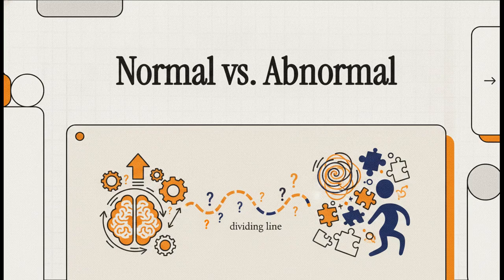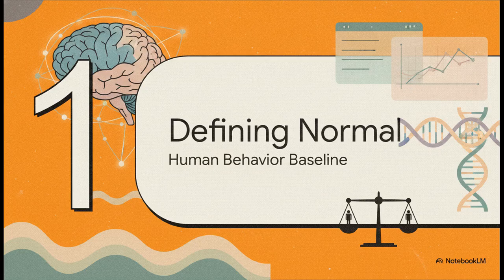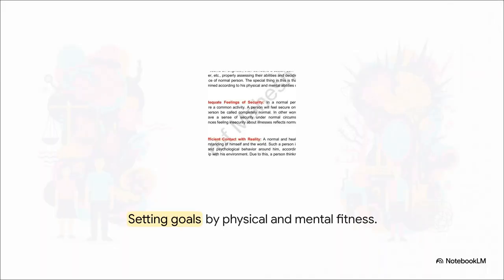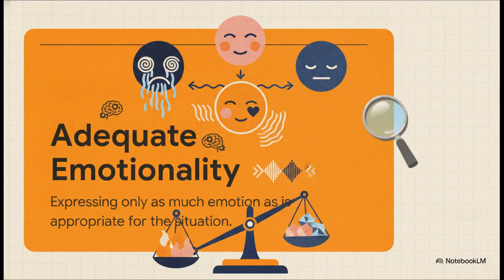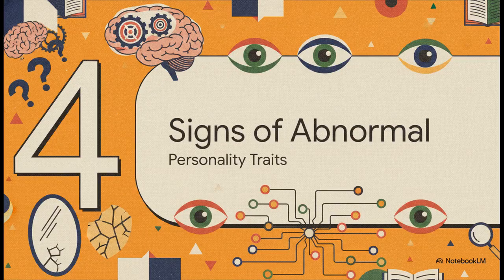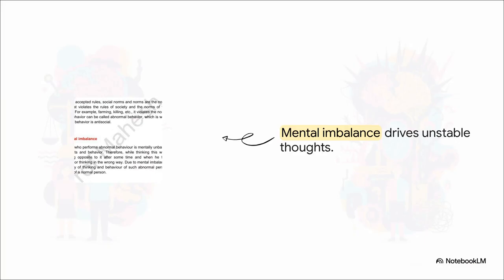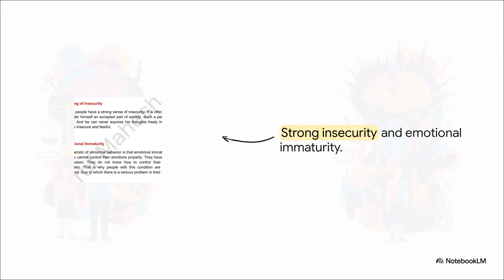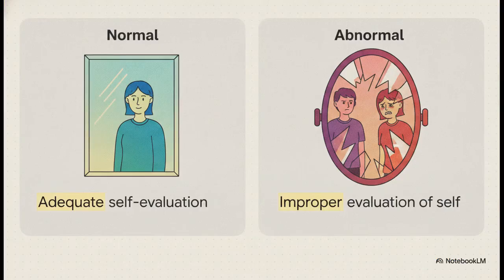BA Sem III 233 Unit 1 -EM- Q 5 - 6 - Normal vs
Welcome to the **Official YouTube Channel of Prof Dr Mahesh Kahar**.

This channel is dedicated to transforming the lives of **students, parents, teachers, professionals, researchers, and lifelong learners** through high-quality educational content based on **Psychology, Brain Science, Artificial Intelligence (AI), Learning Science, Career Guidance, Memory Training, and Personal Development**.

Our goal is simple:

**To help people Learn Smarter, Think Better, Build Confidence, Choose the Right Career, and Achieve Success in Education and Life.**

### 🧠 Psychology

* Basic to Advanced Psychology
* Human Behaviour
* Cognitive Psychology
* Educational Psychology
* Clinical Psychology
* Positive Psychology
* Child Psychology
* Social Psychology
* Motivation & Emotion
* Personality Development
* Emotional Intelligence
* Mental Wellness

### 🎓 Student Success

* Smart Study Techniques
* Study Planning
* Concentration Improvement
* Memory Enhancement
* Exam Preparation
* Revision Strategies
* Note-Making Techniques
* Active Recall
* Spaced Repetition
* Productivity Tips
* Time Management
* Goal Setting
* Self-Discipline
* Confidence Building

* AI for Teachers
* AI for Professionals
* ChatGPT Tutorials
* Prompt Engineering
* AI Automation
* Future Skills
* Digital Learning

### 🎯 Career Guidance

* Career Counselling
* Career Planning
* Career Options after 10th
* Career Options after 12th
* College Selection
* Competitive Exam Guidance
* Skill Development
* Future Career Opportunities
* Career Decision Making

### 💡 Brain Development

* Brain Training
* Memory Techniques
* Learning Science
* Mind Mapping
* Visualization
* Brain Exercises
* Neuroplasticity
* Focus Improvement
* Peak Performance
* Cognitive Development

### 🎤 Personal Development

* Public Speaking
* Communication Skills
* Leadership
* Confidence Building
* Habit Formation
* Success Mindset
* Decision Making
* Critical Thinking
* Problem Solving
* Life Skills

### 🧘 Yoga & Mind Training

* Yoga for Students
* Meditation
* Mindfulness
* Stress Management
* Relaxation Techniques
* Educational Hypnosis
* Mental Fitness

✅ School Students

✅ College Students

✅ Parents

✅ Teachers

✅ Professors

✅ Researchers

✅ Career Counsellors

✅ Trainers

✅ Working Professionals

✅ Entrepreneurs

## 🎯 Our Mission

To create one of India's most trusted educational platforms by combining:

✔ Psychology

✔ Brain Science

✔ Artificial Intelligence

✔ Education

✔ Career Guidance

✔ Research

✔ Technology

✔ Personal Development

Our aim is to help millions of learners unlock their full potential and become confident, knowledgeable, and future-ready.

📌 Educational Lectures

📌 Psychology Classes

📌 AI Tutorials

📌 Career Guidance Videos

📌 Research-Based Learning Methods

📌 Memory Improvement Techniques

📌 Study Tips

📌 Productivity Strategies

📌 Motivational Sessions

📌 Brain Development Exercises

📌 Student Success Programs

📌 Parent Guidance

📌 Teacher Training

📌 Future Skills Education

✔ Research-Based Content

✔ Easy-to-Understand Explanations

✔ Practical Learning Strategies

✔ Real-Life Examples

✔ Latest AI Updates

✔ Weekly Educational Videos

✔ Student Transformation Techniques

✔ Lifelong Learning Resources

Education has the power to transform lives.

Whether your goal is to score higher in exams, improve memory, master AI, build confidence, choose the right career, or become the best version of yourself, this channel is here to support your journey.

Together, let's create a future filled with knowledge, wisdom, innovation, and success.